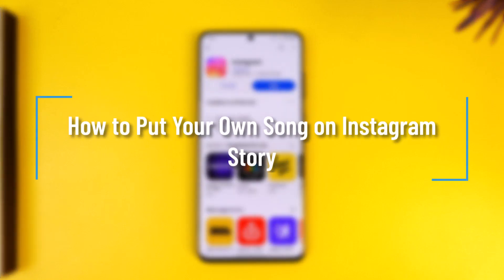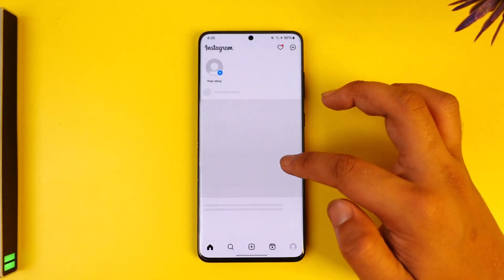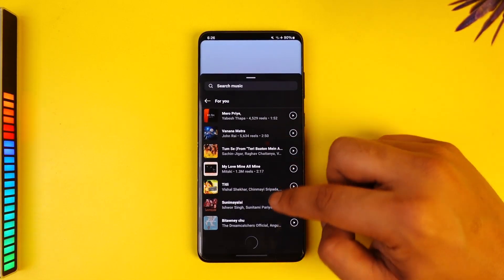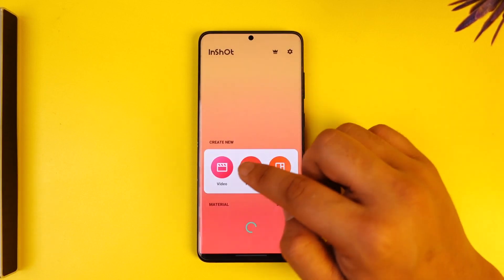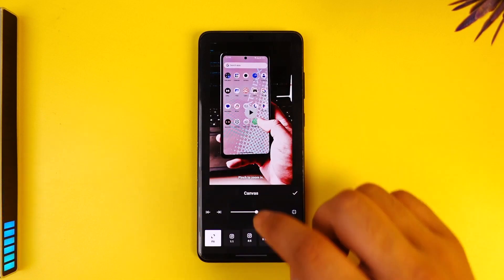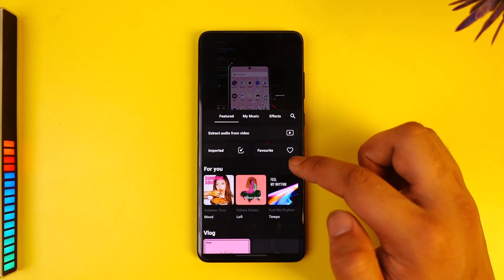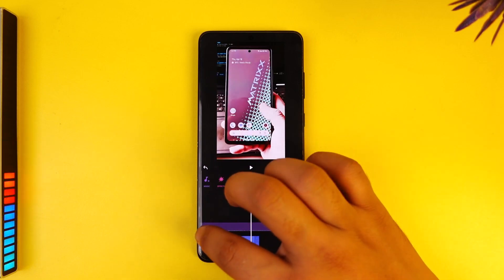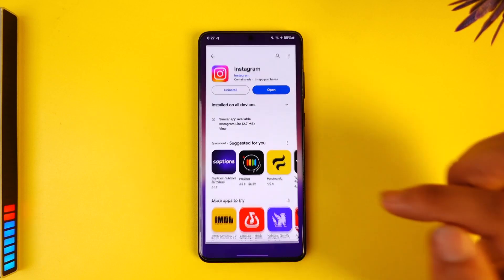How to Put Your Own Song on Instagram Story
In this tutorial video, I will quickly guide you on how you can put your own song on Instagram story. So, make sure to watch this video till the end. We try to be responsive to as many questions as possible.

► Chapters:
0:00 Introduction
0:12 What the Issue Is
0:39 Put Your Own Song
1:43 Conclusion